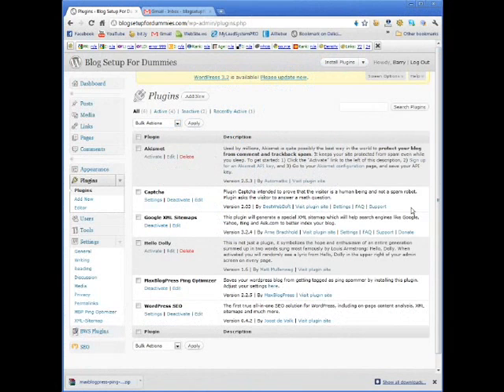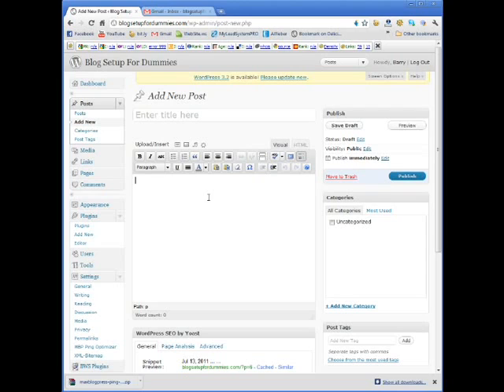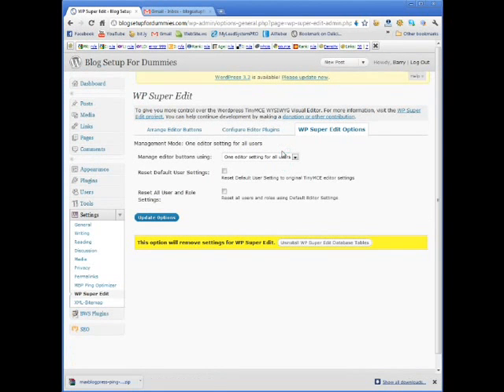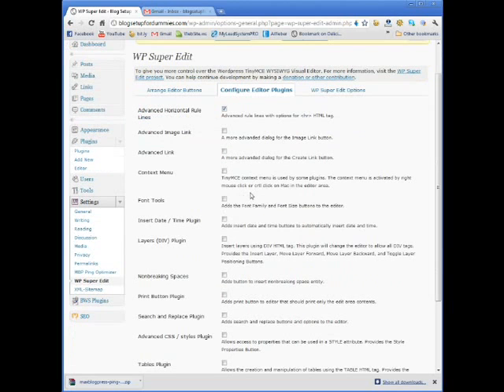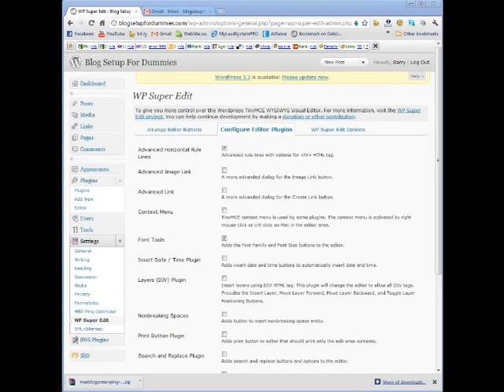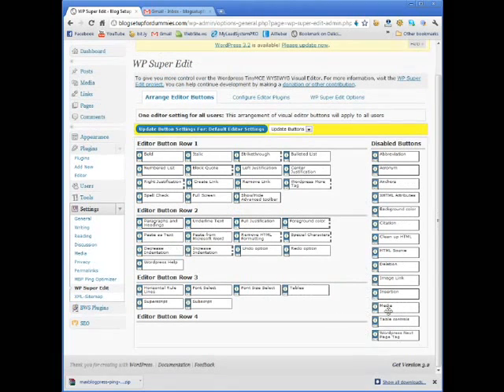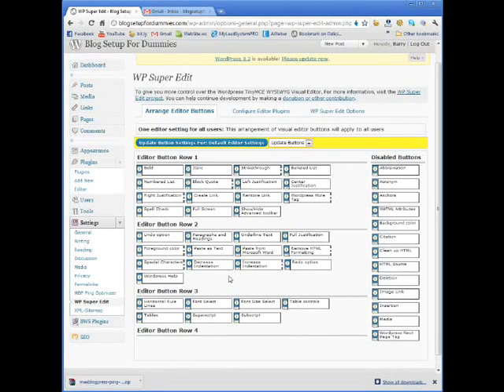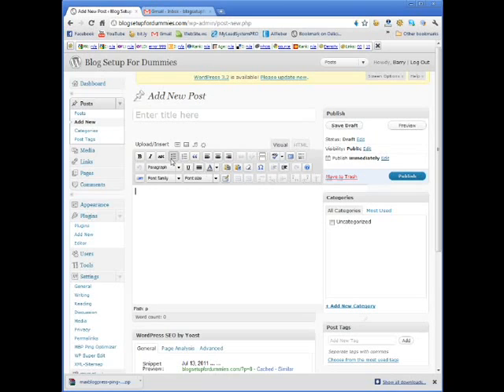WP Super Edit Plugin - Blog Setup For Dummies